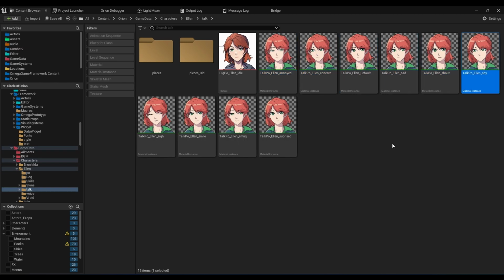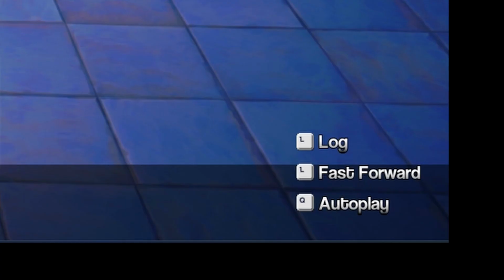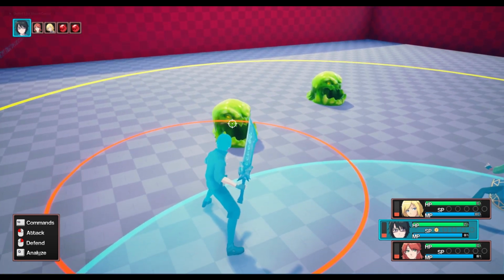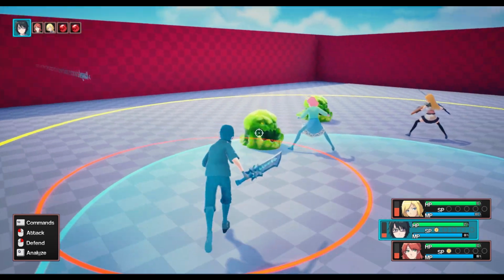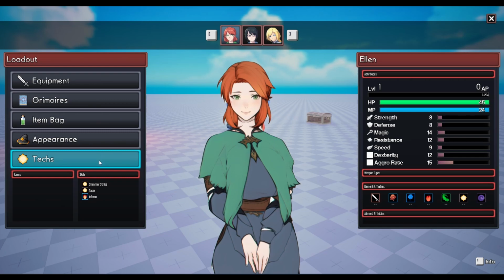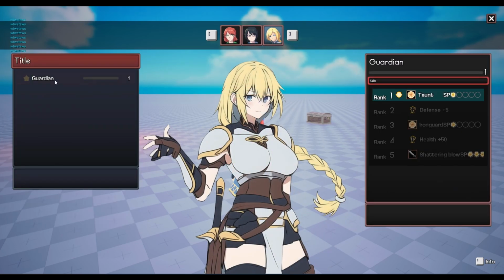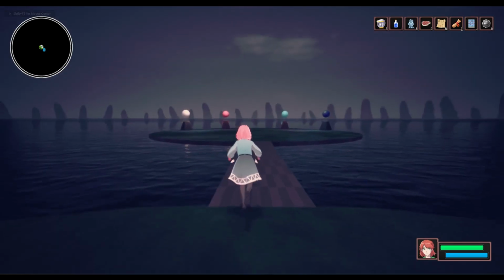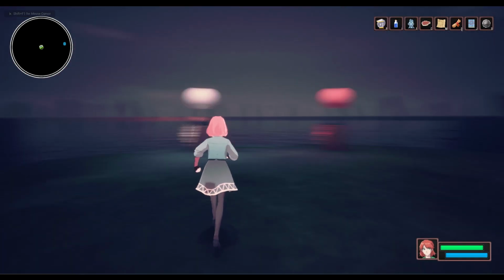Dialogue Portraits & Progression Systems | Circle of Orion - Devlog #11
Development continues on Circle of Orion, my turn-based JRPG made in Unreal Engine 5. This time we go over new dialogue portraits for characters as well as a new system for character progression.

Wishlist Circle of Orion (and Liberty Belle) On Steam!